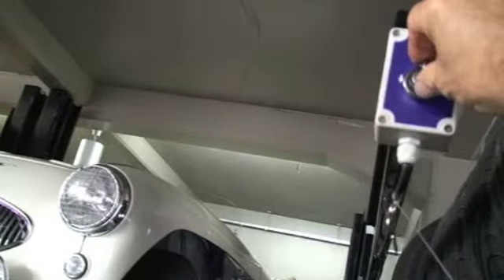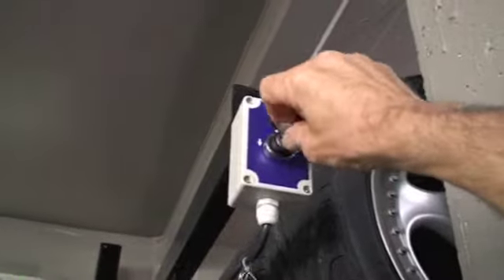Jinhuagroup Faulty Control Board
Faulty Control Board